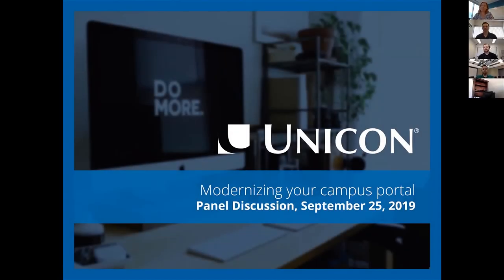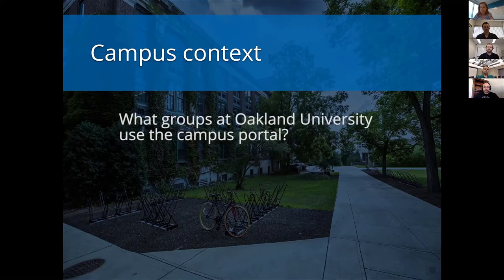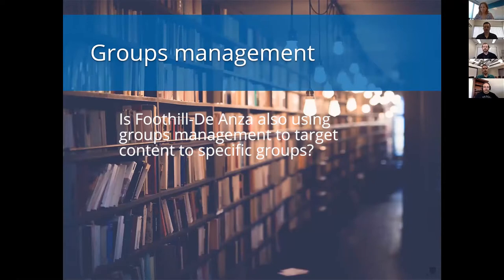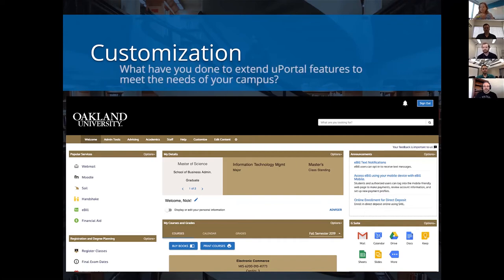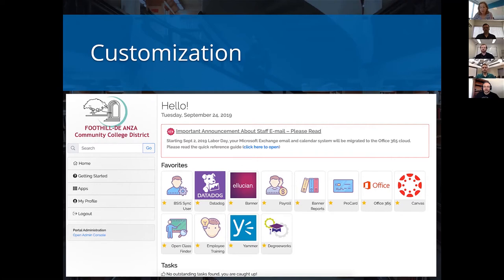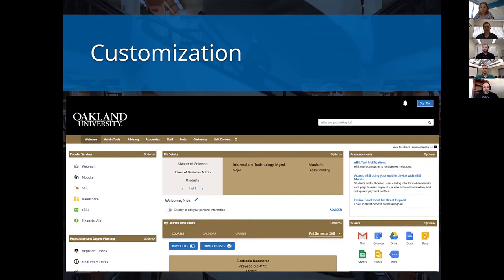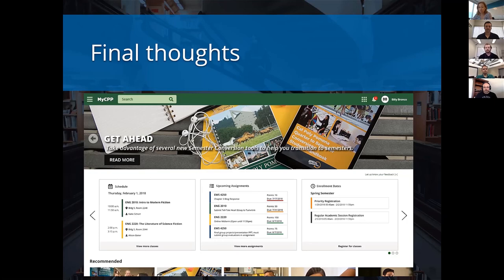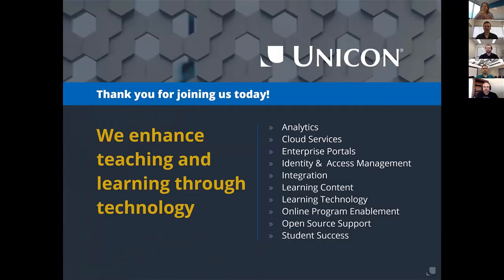Webinar: Modernizing Your Campus Portal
The webinar presents a panel on the important considerations when choosing or updating a campus portal. The discussion will feature real stories from Foothill-De Anza College and Oakland University, two campuses whose modern portals allow them to communicate successfully with their campus communities. Tech leads from each campus will discuss key features and benefits of their portal and how it positively impacts their campus users.

Webinar Agenda:

1. Introductions: 01:01
2. Campus Context: 01:54
3. Group Management: 05:44
4. Accessibility: 10:22
5. Customization: 14:17
6. Final Thoughts: 27:42
7. Q & A: 33:51